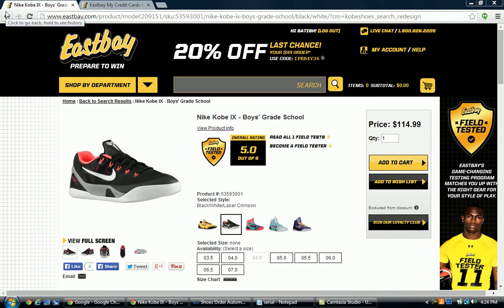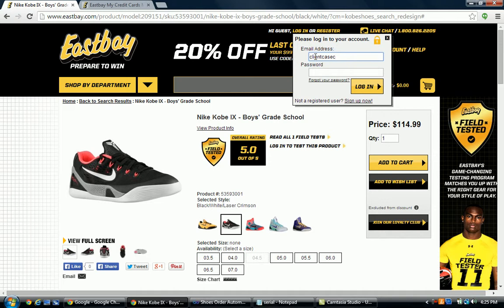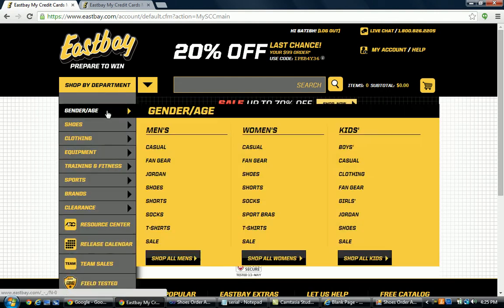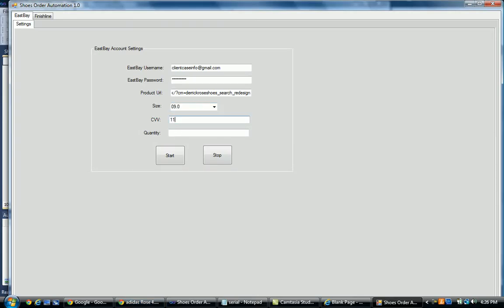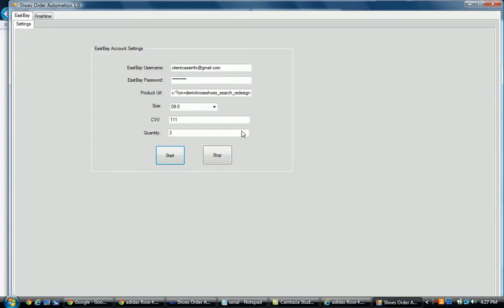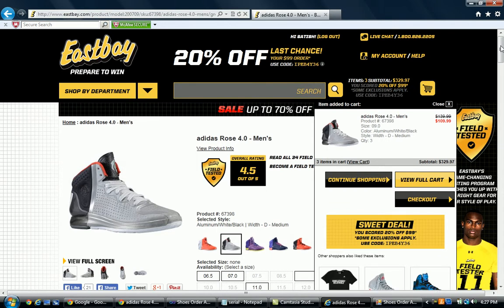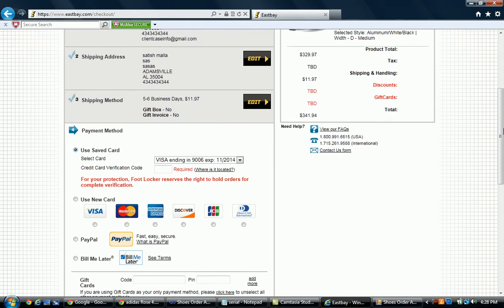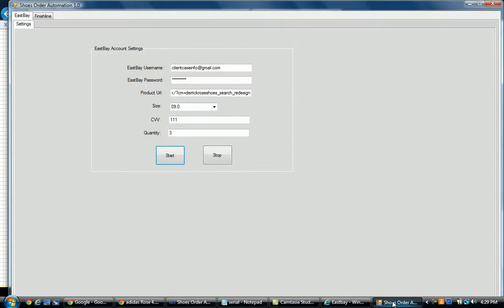EastBay Bot 1 0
Eastbay shoes order automation